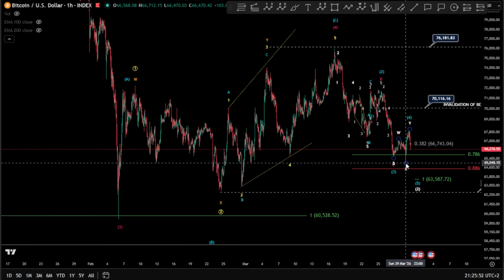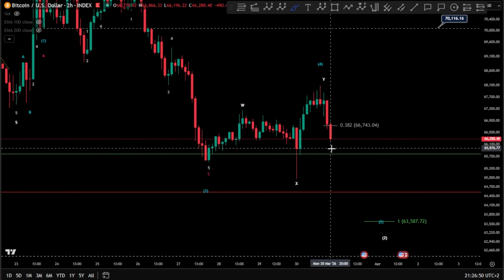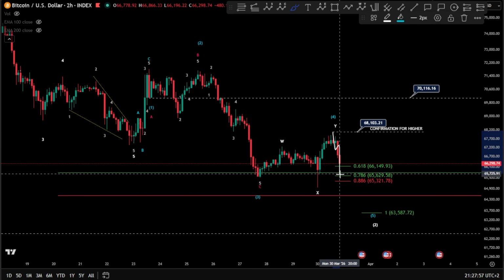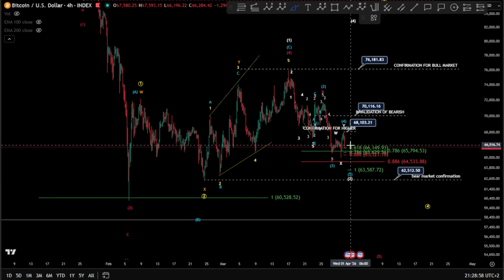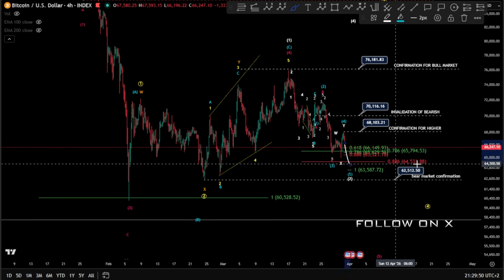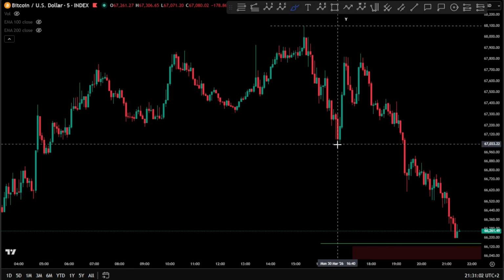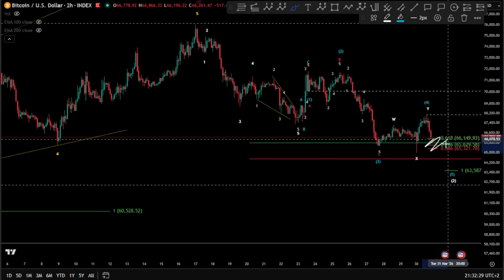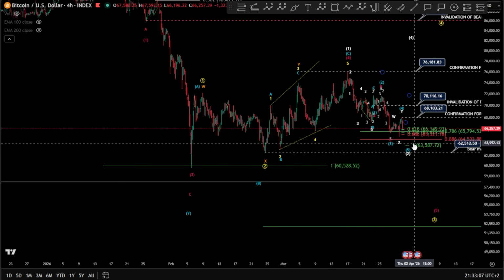BTC Daily Close Price Update: Deep Bear Market Ahead? Key Levels to Watch